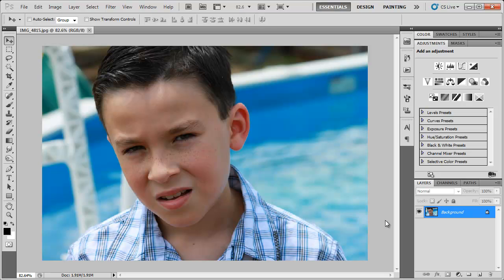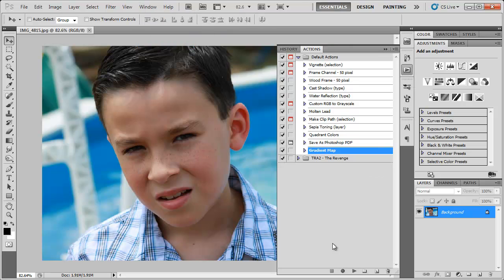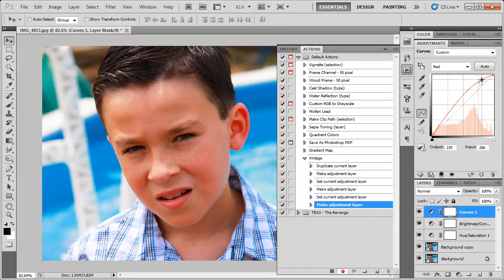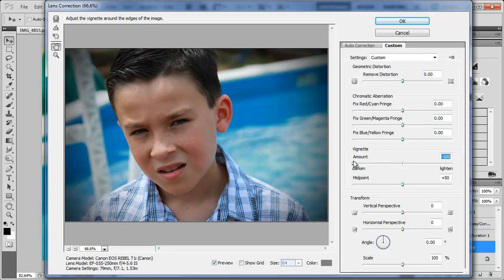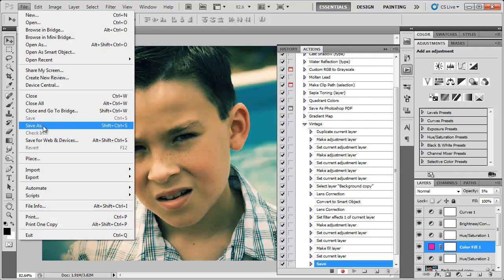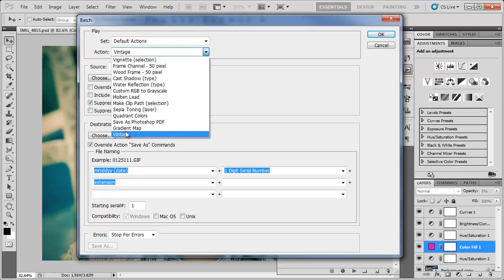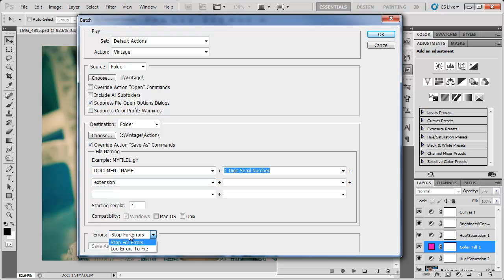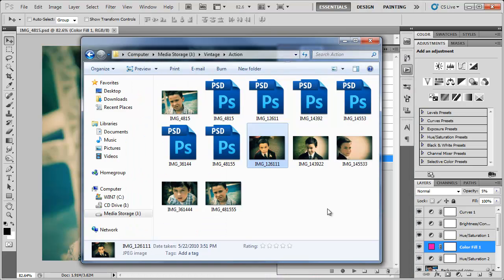Photoshop - Apply an Action to Multiple Photos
In this tutorial, I will show you how to apply a single action to multiple images automatically in Photoshop CS5. I will show you how to record your actions and  how to automatically add a single action to a folder of photos. Similar to "Batch Render". Watermarks are another popular action this may be used with.